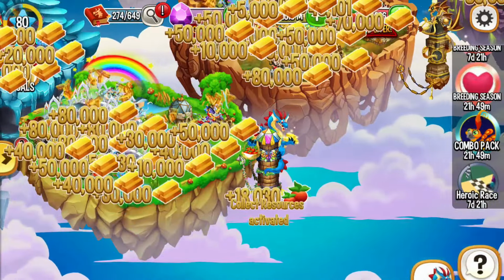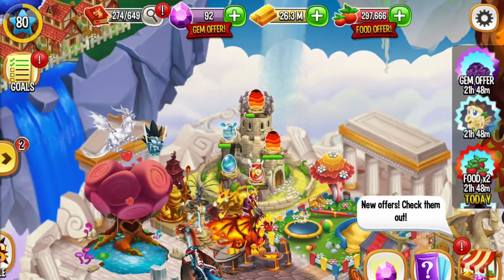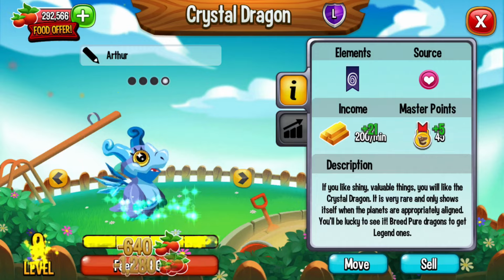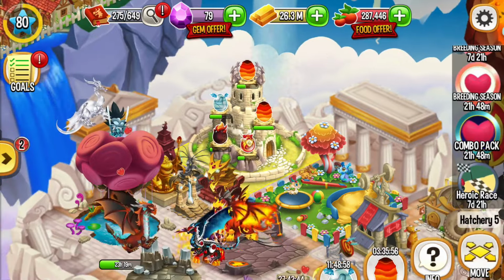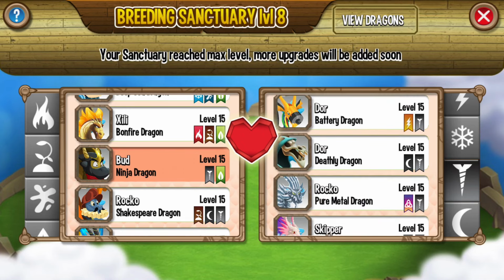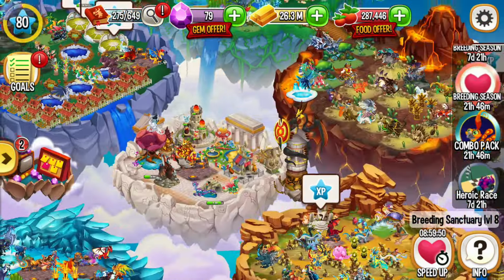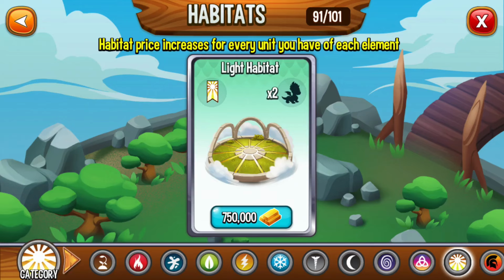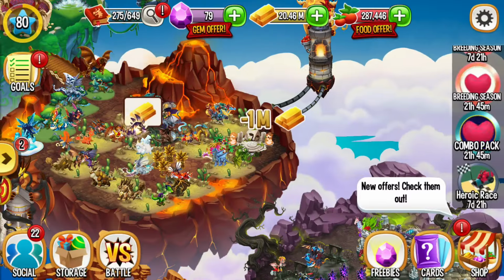Dragon City Gameplay Level 80 (Got Legendary Apocalypse Dragon EGG)